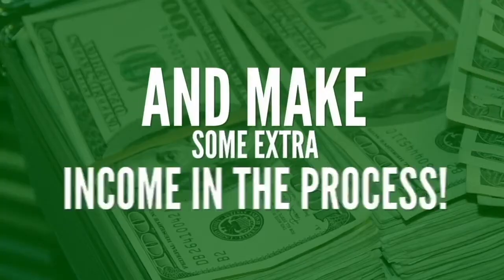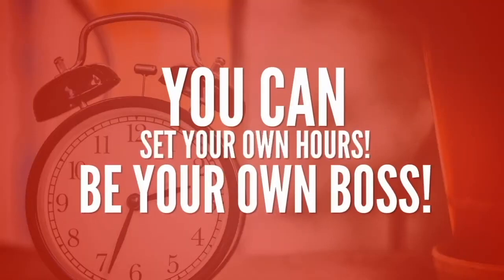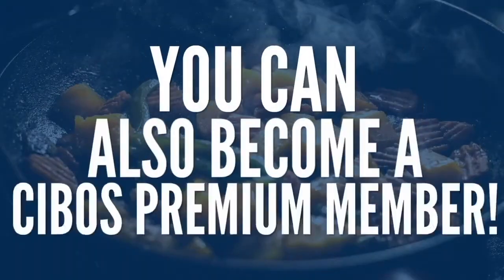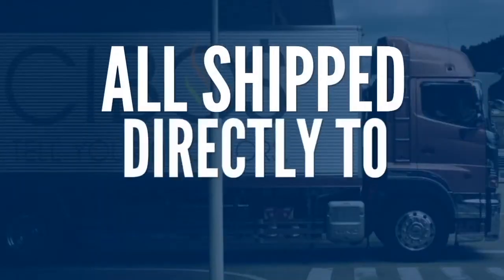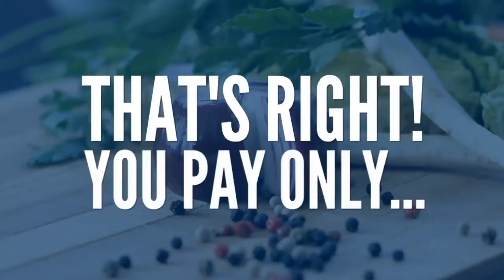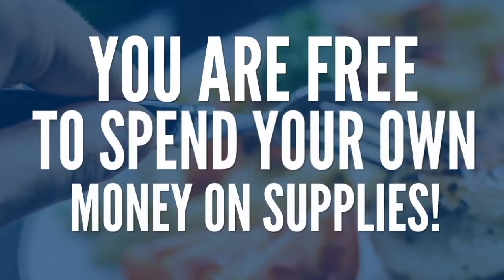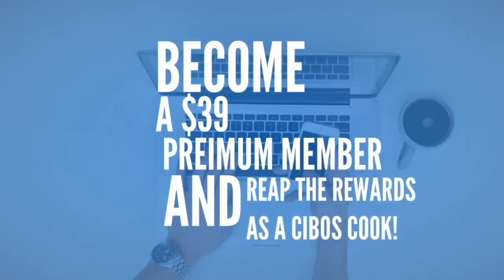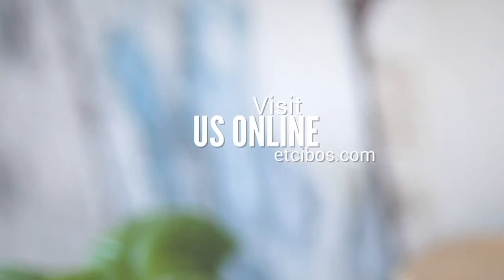What Is Cibos? (Commercial)